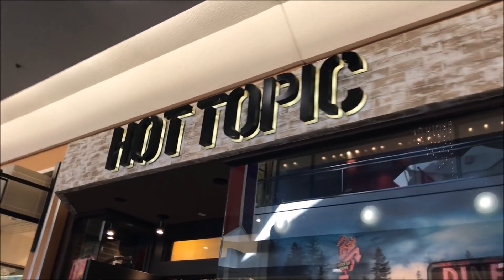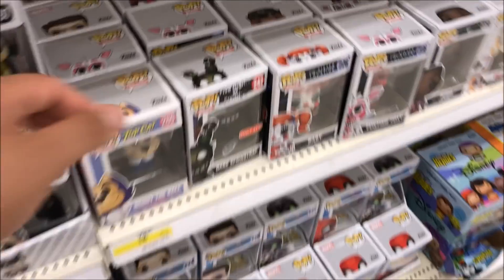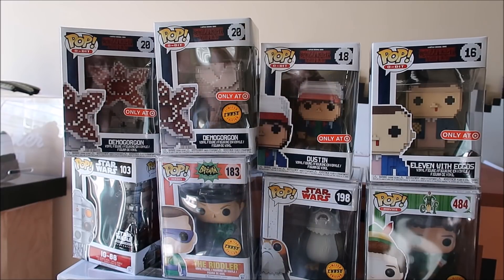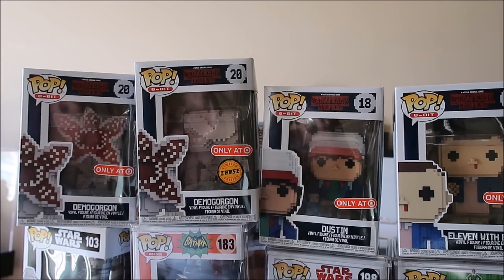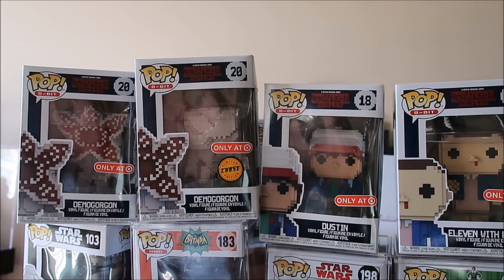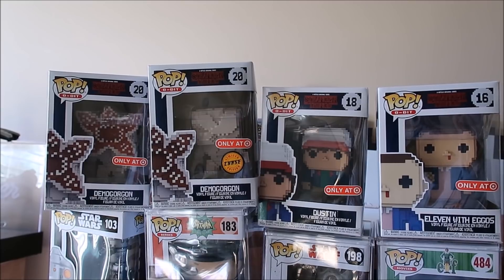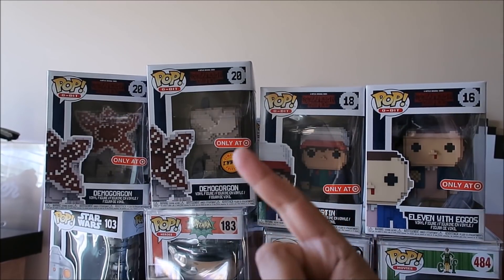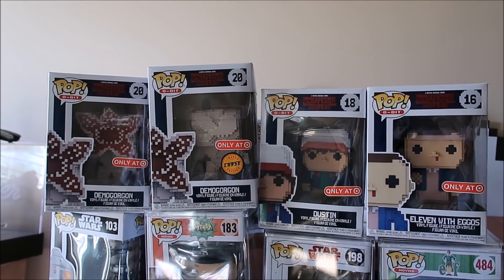Funko Pop Hunting For Stranger Things 8-Bit Chase,Stan Lee.Dragonball Shenron & More In The Wild